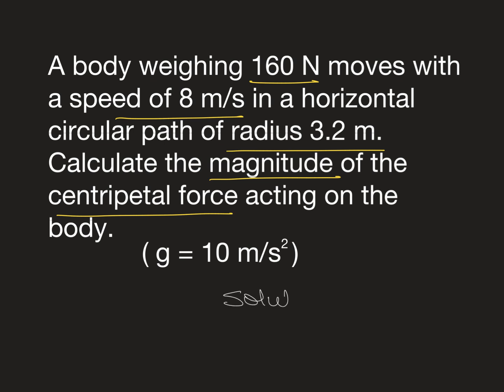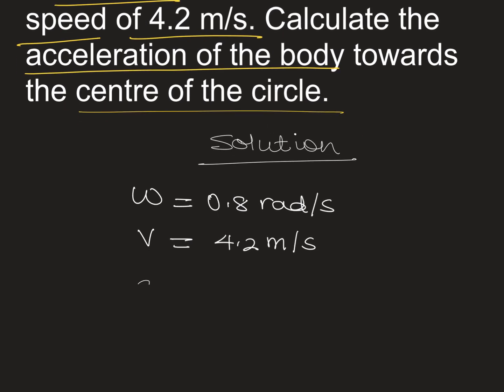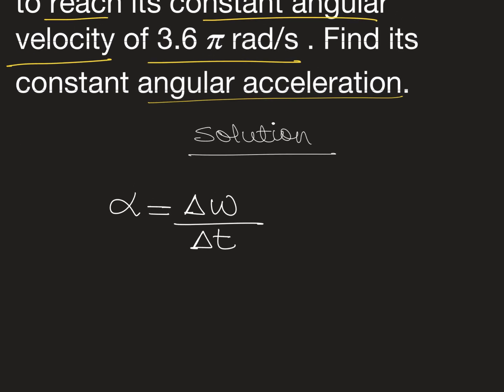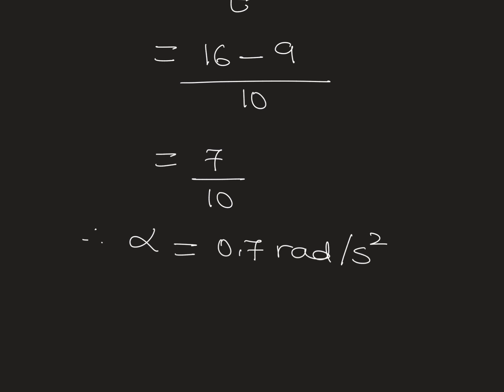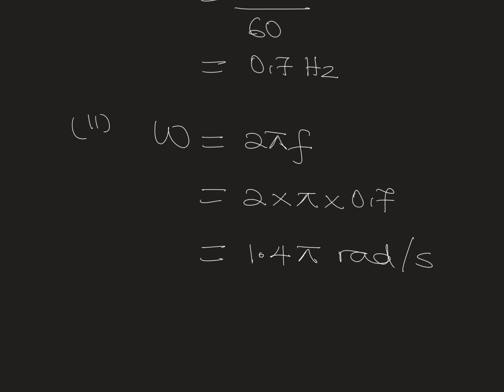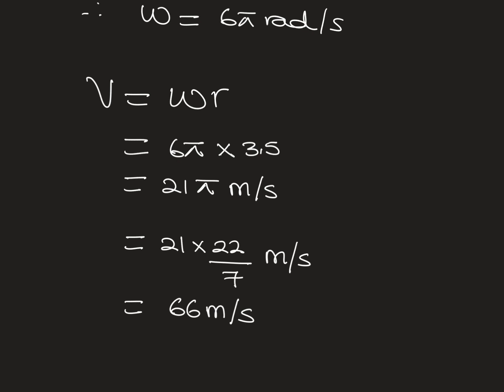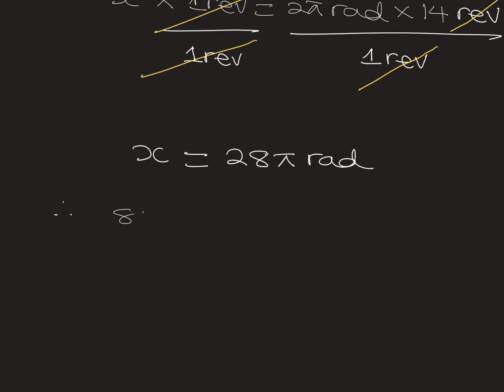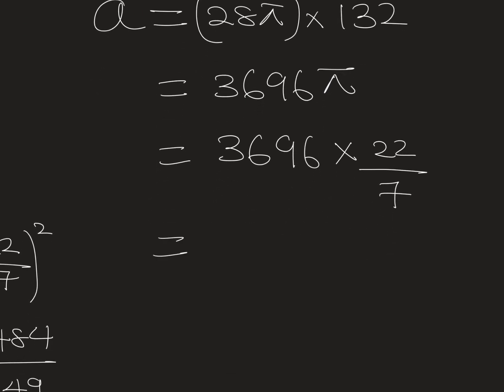CIRCULAR MOTION (8) PROBLEMS AND SOLUTIONS OF CIRCULAR MOTION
PROBLEMS AND SOLUTIONS OF CIRCULAR MOTION INVOLVING LINEAR VELOCITY,ANGULAR VELOCITY,FREQUENCY,CENTRIPETAL ACCELERATION,ANGULAR ACCELERATION,ANGULAR DISPLACEMENT,PERIOD AND THE CENTRIPETAL FORCE